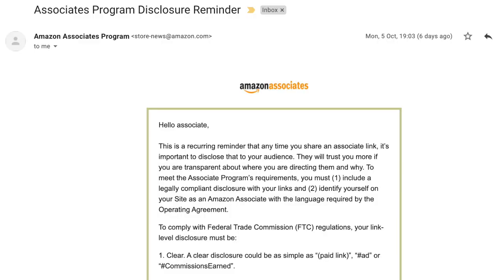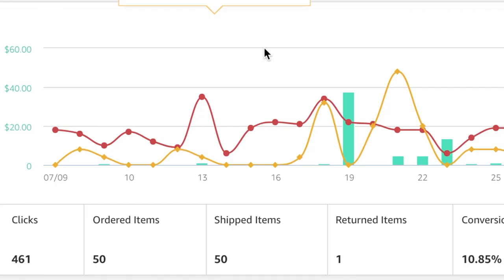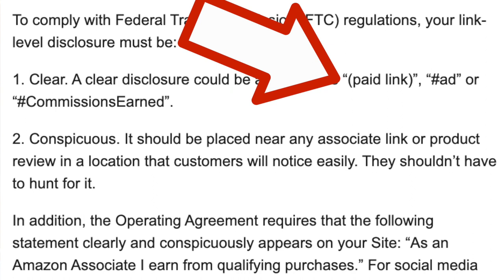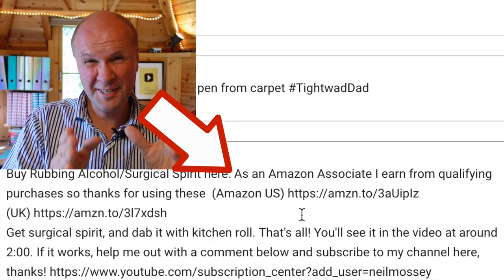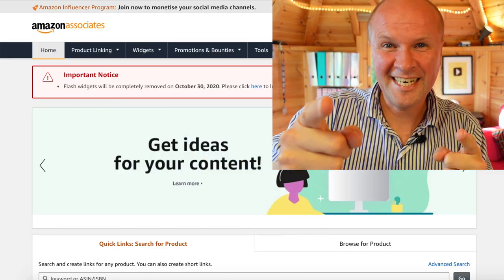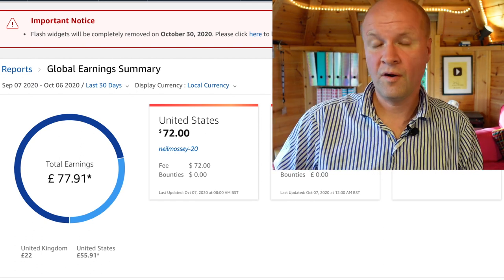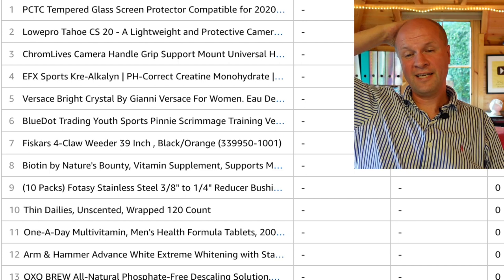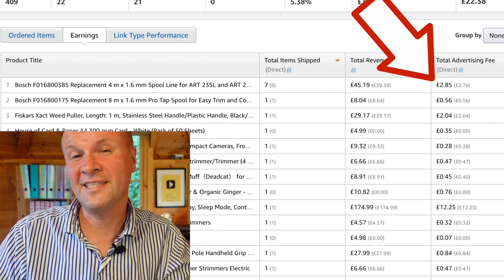How much I earn from Amazon Associates & what is the disclaimer WORDING for Amazon Affiliates?!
I think I just got told off by Amazon Associates for not having the correct disclaimer on my Amazon Affiliate links. So now I have to change 490 pages of links!
In this video, I'll do this in real time so we can all learn the correct wording for the disclosure needed by Amazon Associates next to the affiliate links... will I do this in time?!

0:00 How much I earn from Amazon Associates & disclaimer WORDING for Amazon Affiliates
2:00 Footage of me in trouble before, speeding after a movie star well off his face in a limo well over the limit.
2:25 Amazon Associates warning email for a clear disclosure.
3:10 Amazon Associates wording for disclaimer or disclosure and correct hashtags for affiliates
4:10 How to make my YouTube videos safe as an Amazon Affiliate: adding the correct words and statement for disclaimer.
5:20 How to add Amazon Associate disclosure to my YouTube channel.
6:00 How to add Amazon Associates disclaimer sentence to my blog.
6:50 How much I earn from Amazon Associates with affiliate marketing.
7:45 How much Amazon Associates pays me as an Amazon Affiliate in the US and UK.
8:10 How much money I make from Amazon Associates in a month in the US and UK.
9:00 How much commission does Amazon Affiliates pay?

Shot on SONY ZV-1, BUY ONE HERE:
MY FAVOURITE TRIPOD HAND GRIP
Boya BY-M1 CLIP-ON LAVALIER MICROPHONE